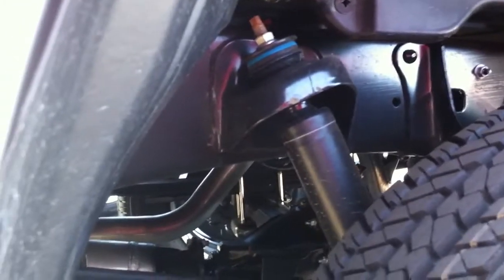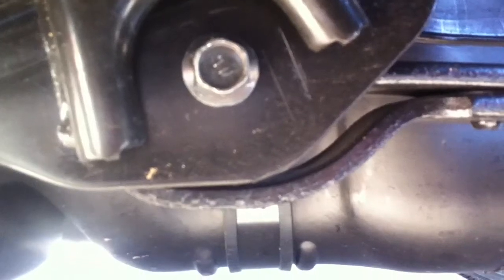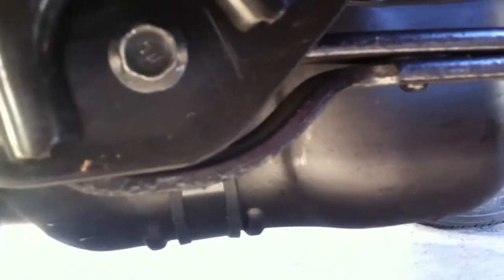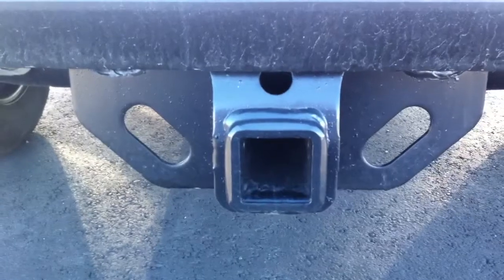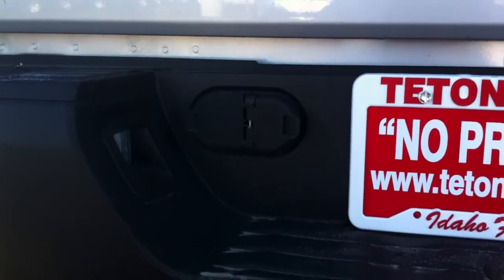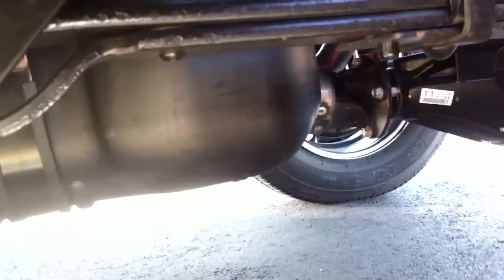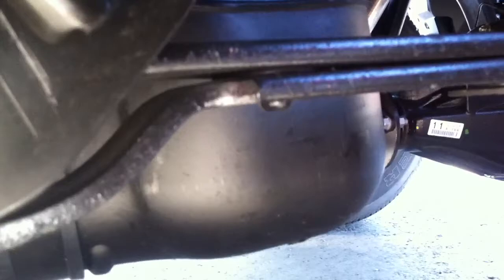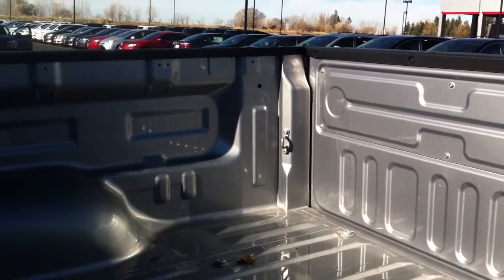Tundra SAE Towing Standards. Why, and how there tested.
What goes into an actual tow rating on pickups. Society of Automotive Engines (SAE).